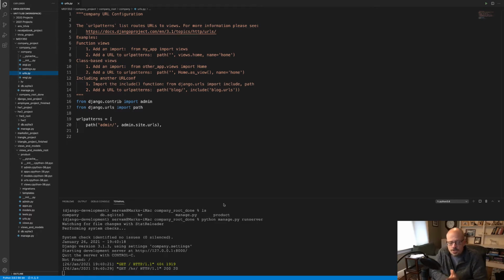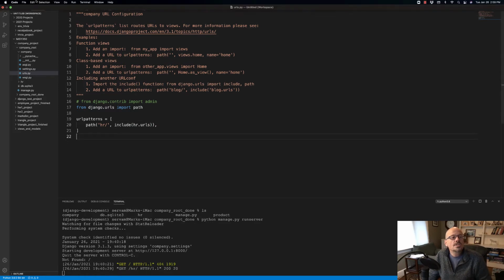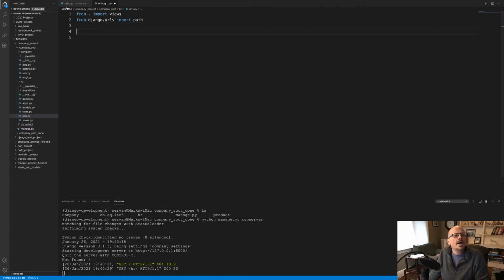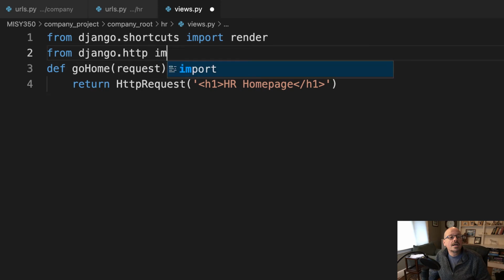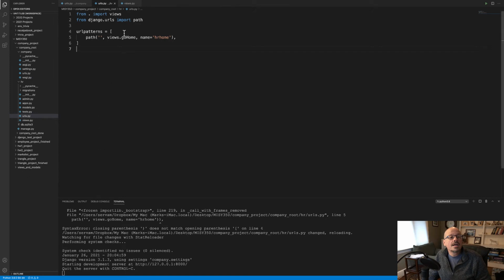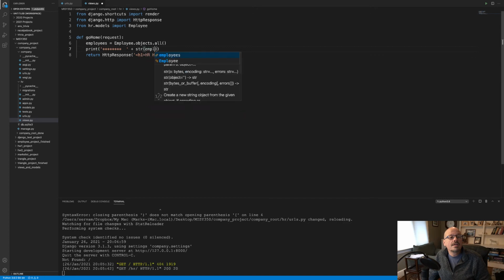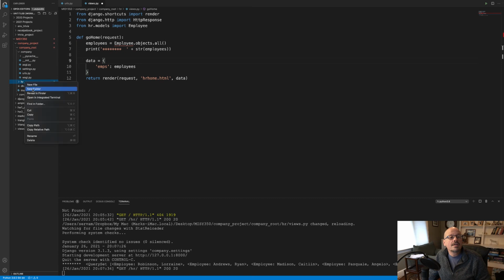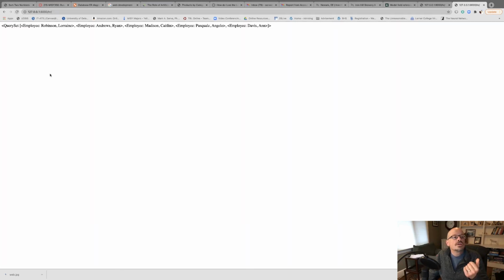Integrating Models and Views 1